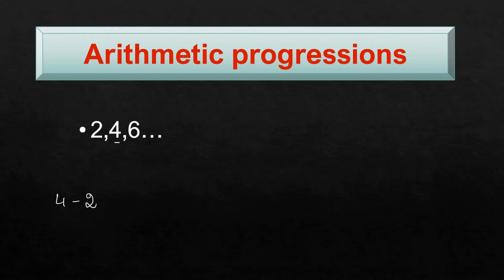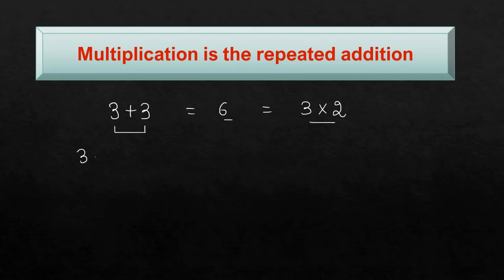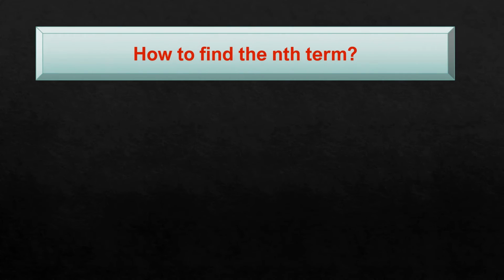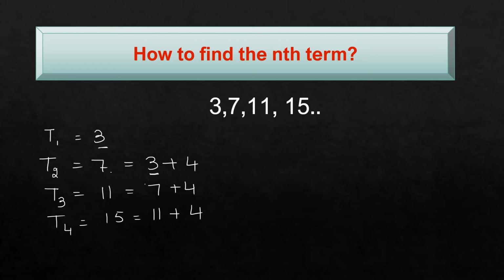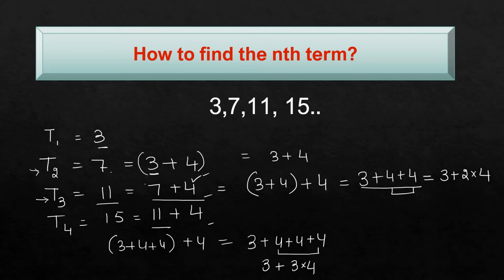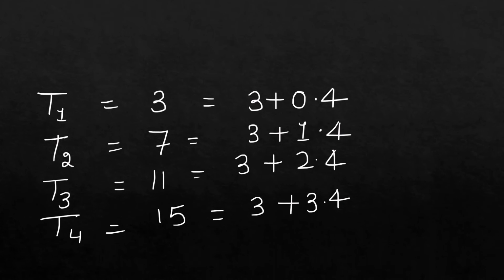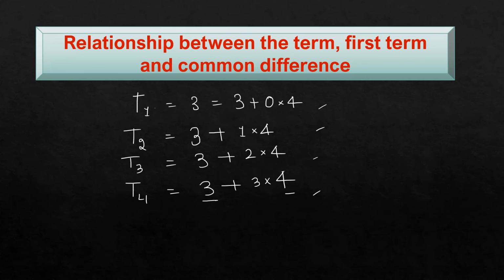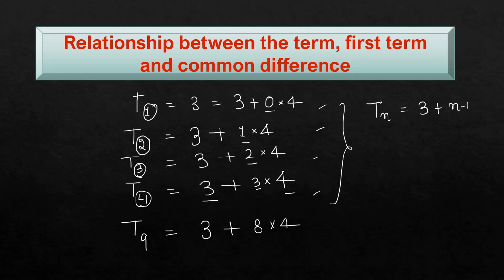Arithmetic Progression nth term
Finding nth term in the Arithmetic progression.